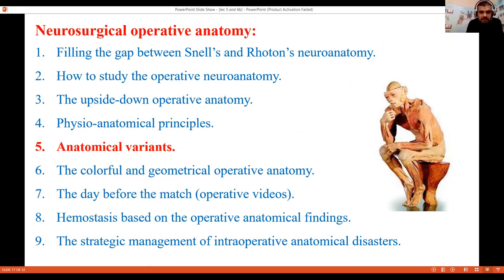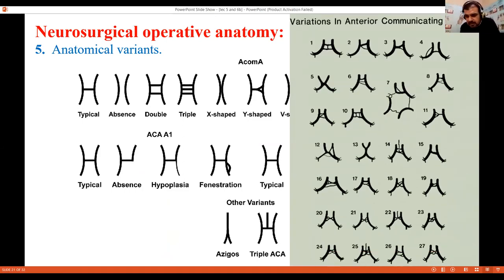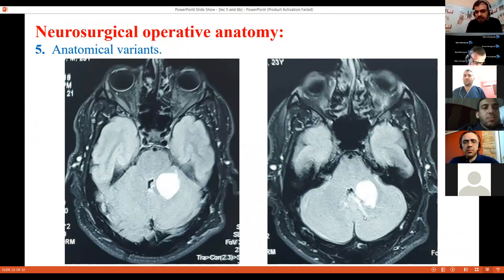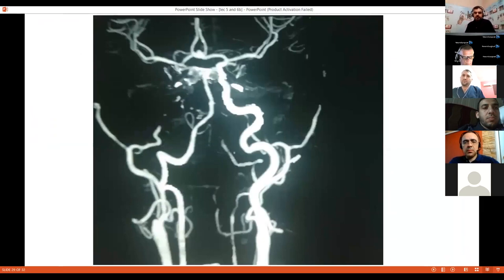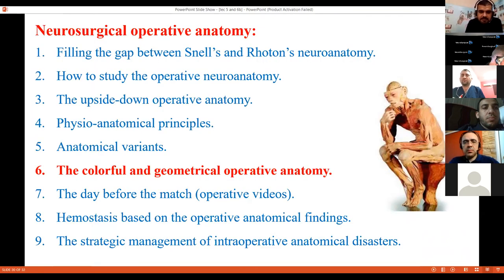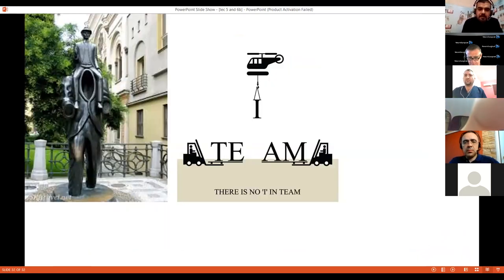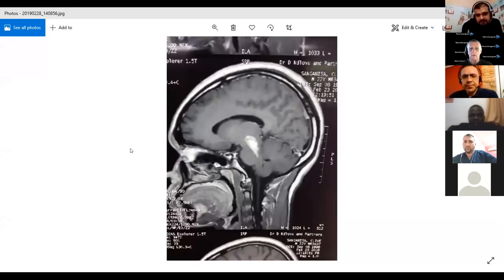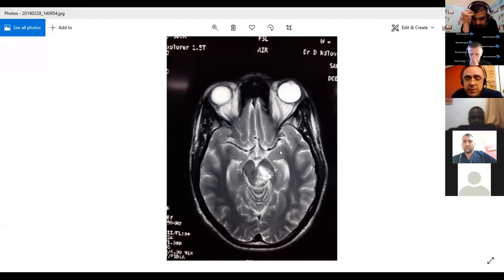The anatomical variants - Samer 6/10